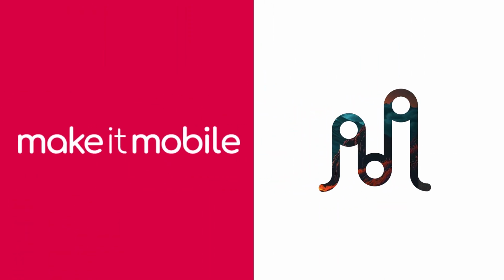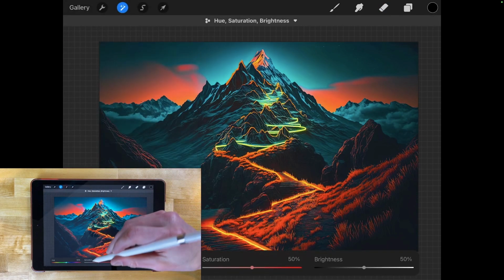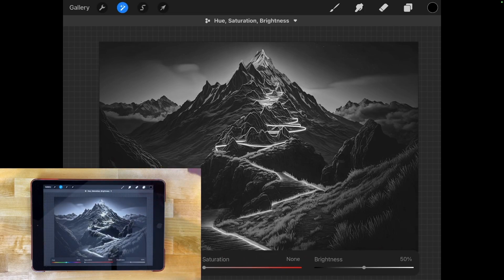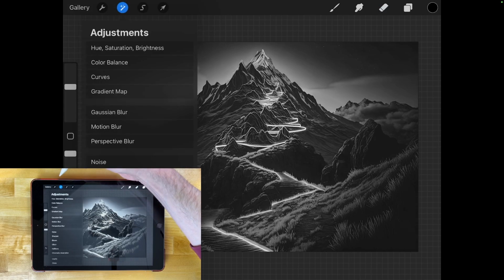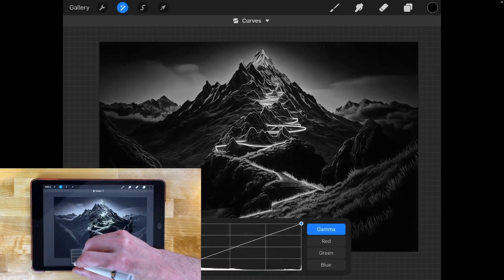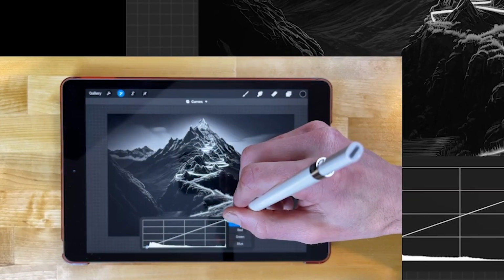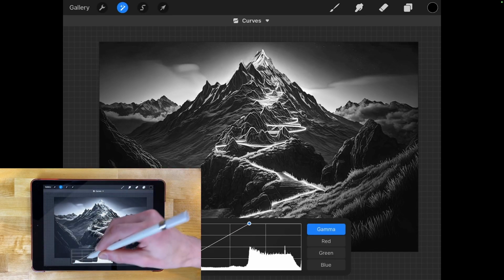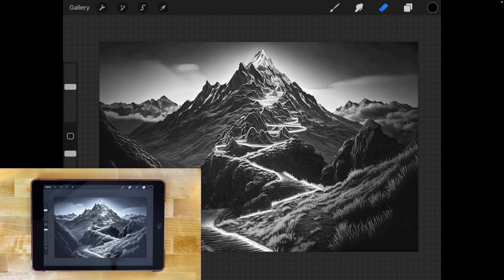Make An Image Black And White With Procreate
Removing color from an image is a straightforward process, but depending on the composition of the image, you’ll likely have to make some adjustments to accommodate for the change in appearance. In this tutorial we’ll be going over how you can make an image black and white with Procreate by removing the saturation and adjusting the color curves.